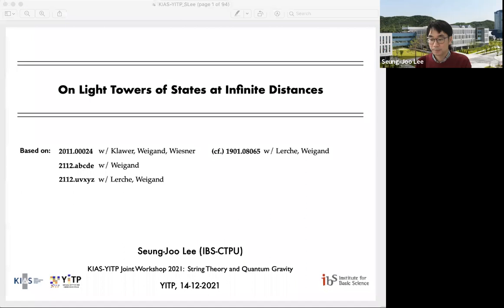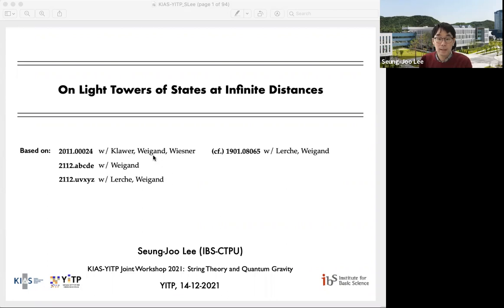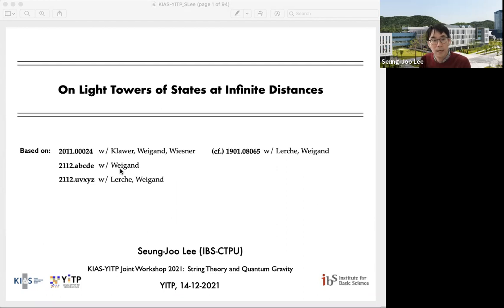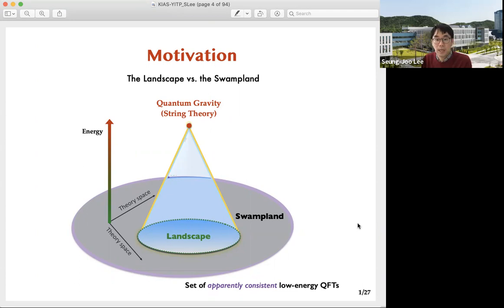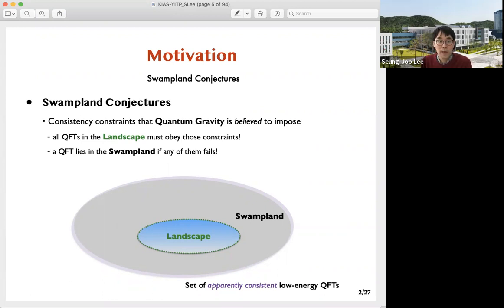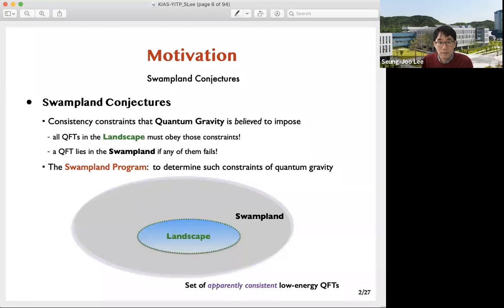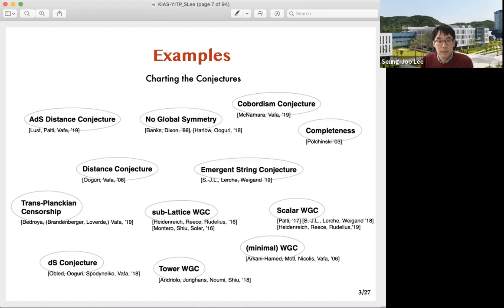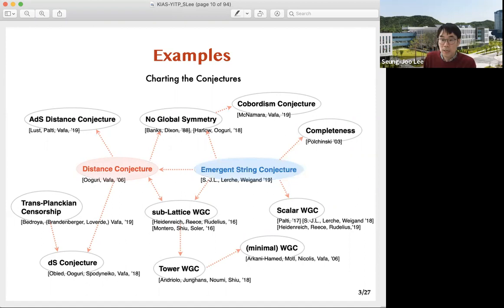Seung Joo Lee - On Light Towers of States at Infinite Distances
Talk at String Theory and Quantum Gravity held at Yukawa Institute for Theoretical Physics, Kyoto, Japan, Dec.13-16, 2021.